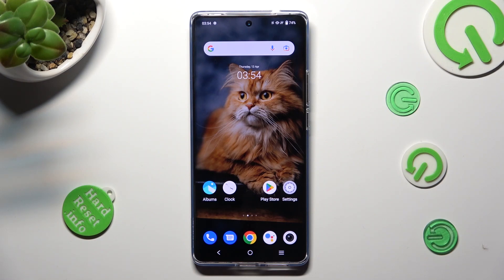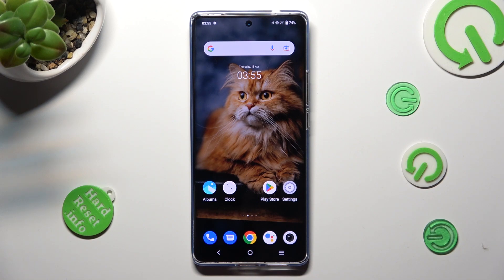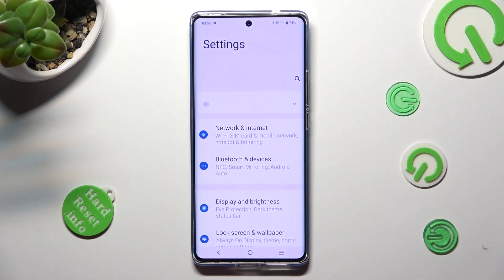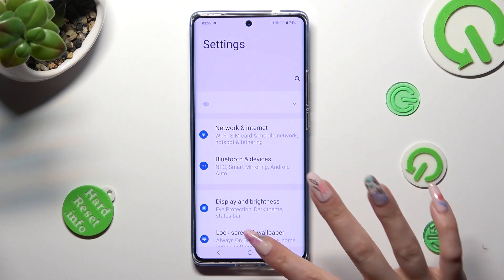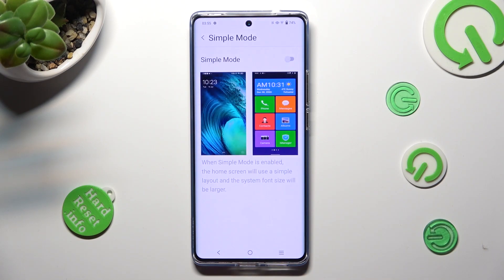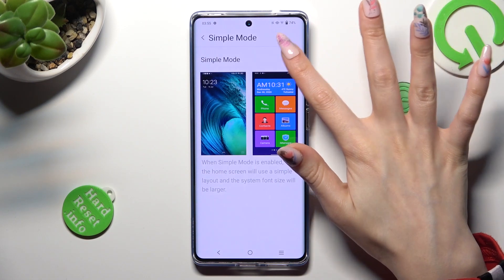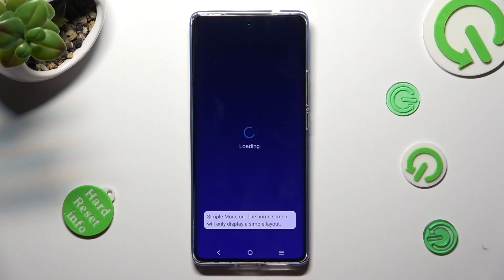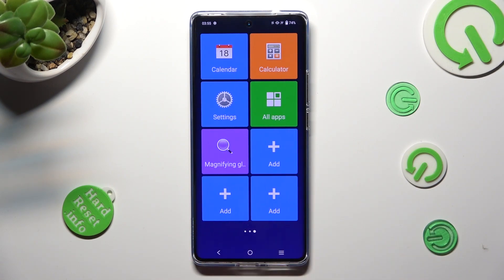How to Turn On / Turn Off the Simple Mode on a VIVO X90 Pro - Easy Mode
In this video, we'll show you how to enable and disable easy mode on your VIVO X90 Pro. Easy mode simplifies the interface, making it easier for those who are new to smartphones or have difficulty navigating complex interfaces. We'll walk you through the steps to enable easy mode, how to adjust the app icons and font size, and how to customize the home screen. We'll also show you how to disable easy mode when you no longer need it. Whether you're looking for a simpler interface or want to make your VIVO X90 Pro more user-friendly for someone else, this tutorial will help you take advantage of the easy mode feature. So, if you want to learn how to enable and disable easy mode on your VIVO X90 Pro, watch this video now!

How to enable the easy mode on a VIVO X90 Pro? How to disable the simple mode on a VIVO X90 Pro? How to make an interface on VIVO X90 Pro phone simpler for senior people?